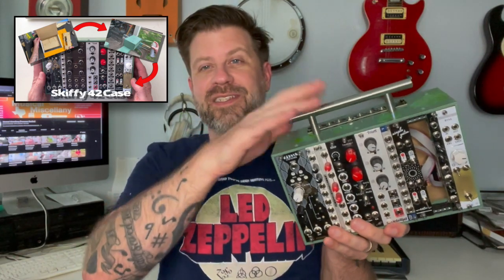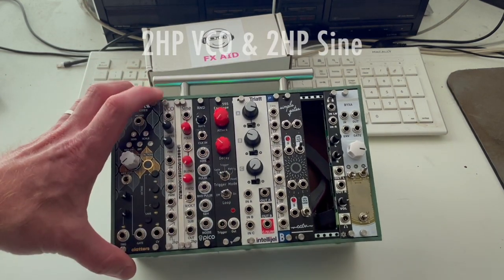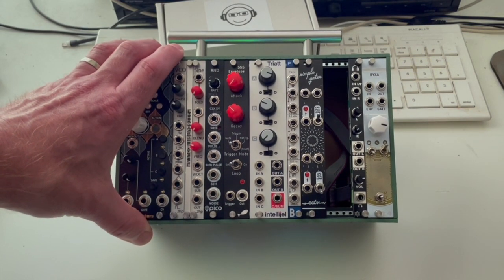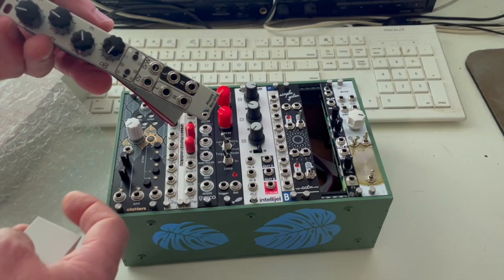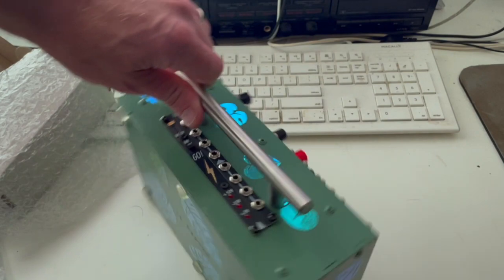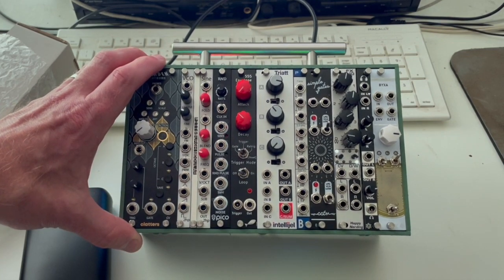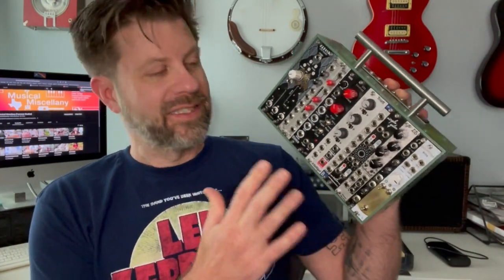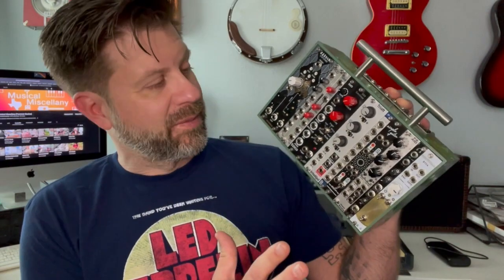The Bioelectric Skiff Project is Really Coming Along! (Battery-Operated Eurorack System)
I've been working on this 42HP battery-operated bioelectric Eurorack skiff for a while. It's nice to see it taking shape. In this video, I talk about the modules I chose and do a few patch examples. Keep your eyes peeled for more videos with this fun setup.

Intro - 0:00
Case Overview - 0:58
Installing the FX Aid - 3:03
Side Modules - 4:36
Powering Up - 5:00
A Few Patch Examples - 5:24
Conclusion - 7:36